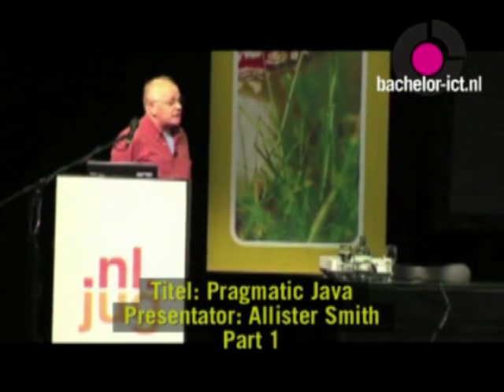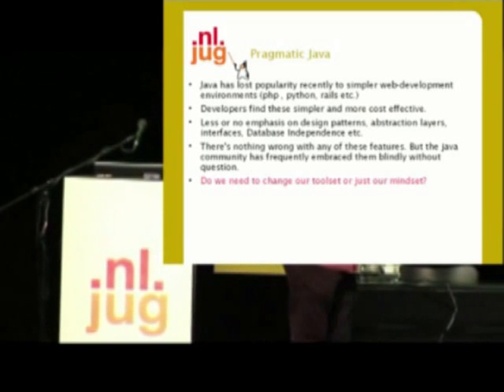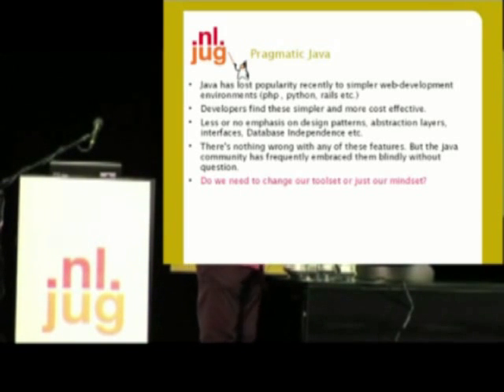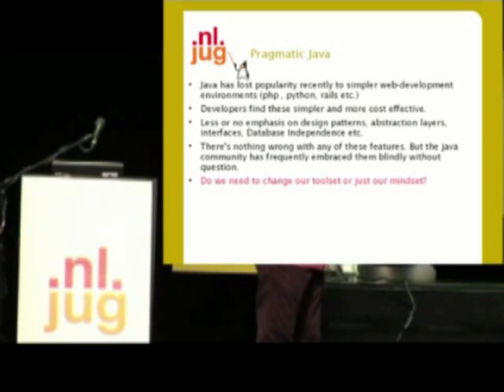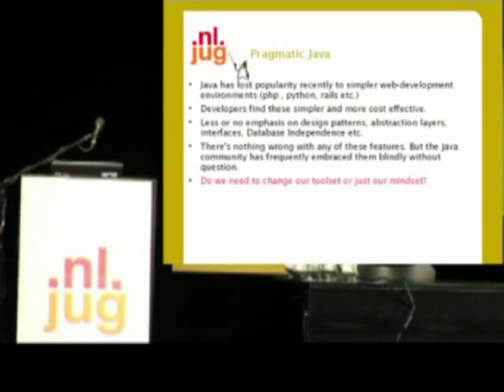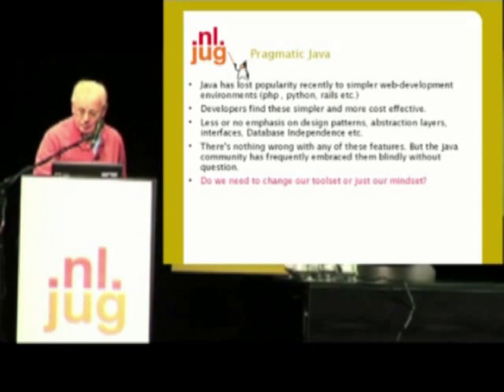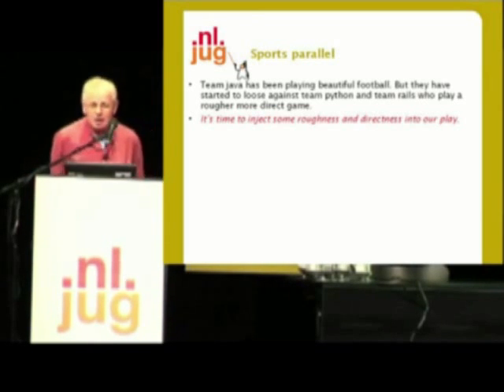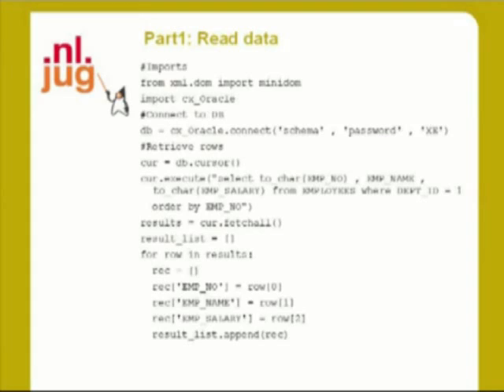Pragmatic Java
Java has lost popularity recently to simpler web-development environments such as php , python, rails etc.